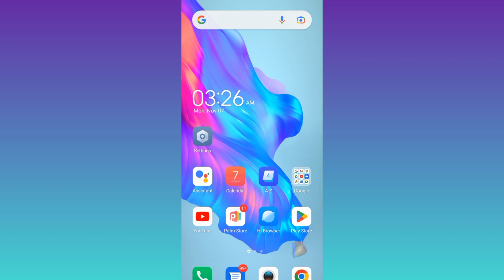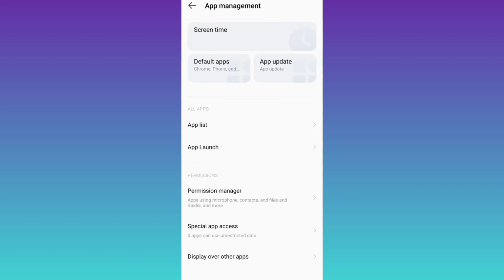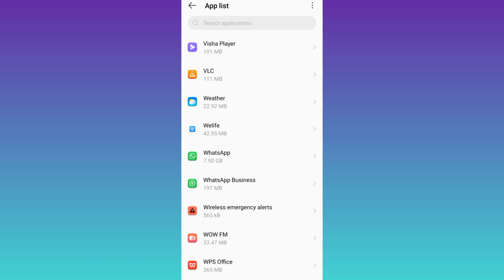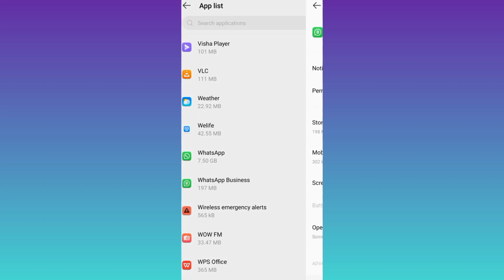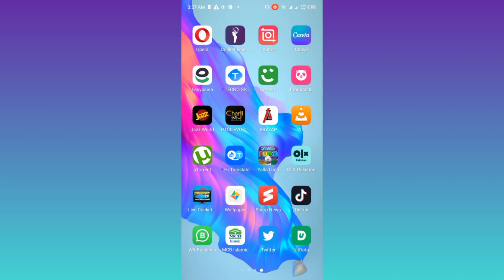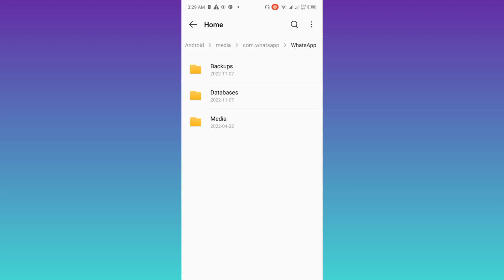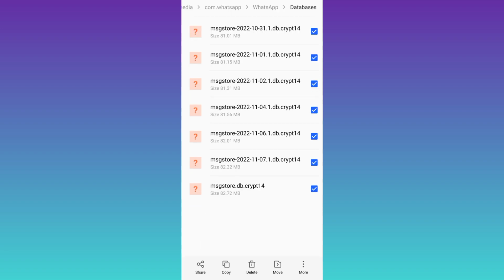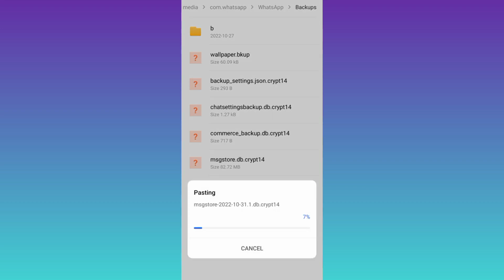How to recover deleted chats on WhatsApp without back up? Recover WhatsApp messages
recover deleted chats on whatsapp without backup,
recover deleted whatsapp messages without backup android,
recover deleted whatsapp chat messages without any backup,
how to restore deleted chats on whatsapp without backup,
recover deleted whatsapp messages without backup,
can i retrieve deleted whatsapp messages without backup,
recover deleted messages on whatsapp without backup,
how to retrieve deleted messages on whatsapp without backup,
how to restore deleted messages on whatsapp without backup,
how to retrieve deleted messages on whatsapp without backup iphone,
can you recover deleted whatsapp messages without backup,
how to get back deleted chats on whatsapp without backup,
whatsapp deleted chat recovery without backup malayalam,
how to retrieve deleted messages from whatsapp without backup,
how to get deleted chats back on whatsapp without backup,
recover deleted whatsapp chats without backup,
whatsapp deleted chat recovery without backup sinhala,
whatsapp deleted chat recovery without backup telugu,
how to recover chats on whatsapp without backup,
deleted whatsapp messages without backup,
how to recover deleted chats in whatsapp without backup,
how to restore all deleted whatsapp messages without backup